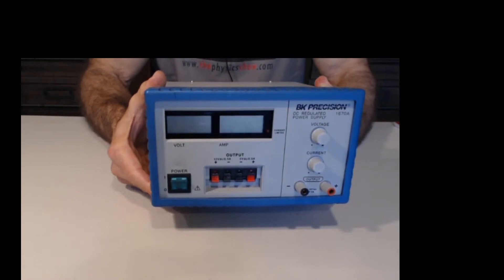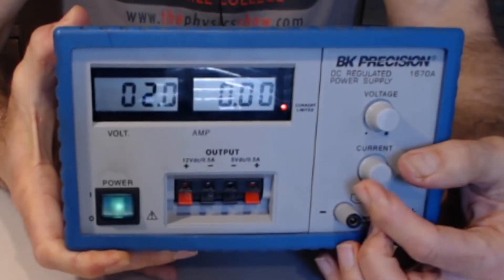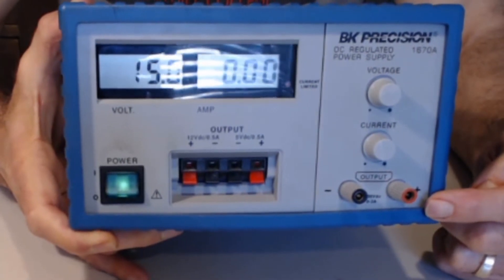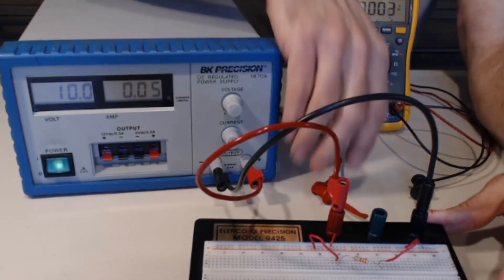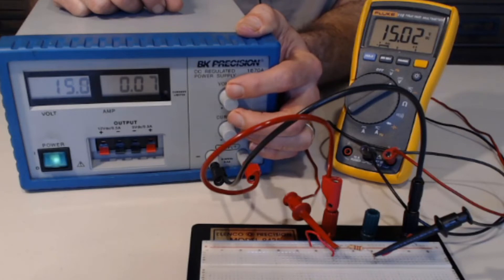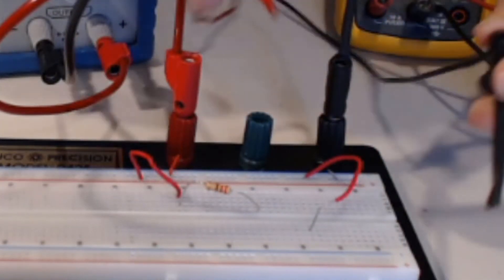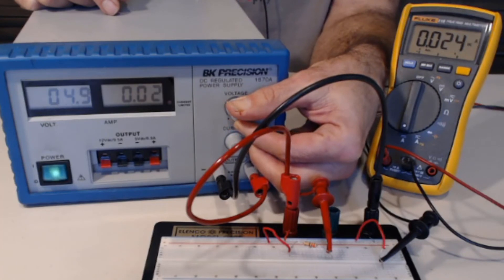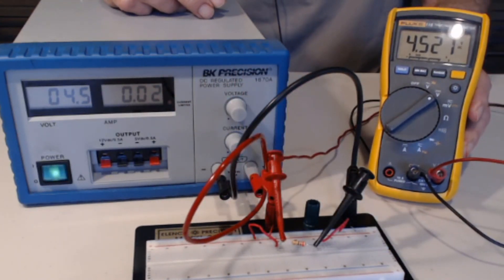Lab Equipment: DC Power Supply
This video supports our Introduction to Equipment lab for electricity and magnetism.